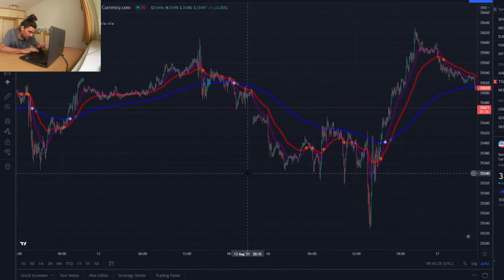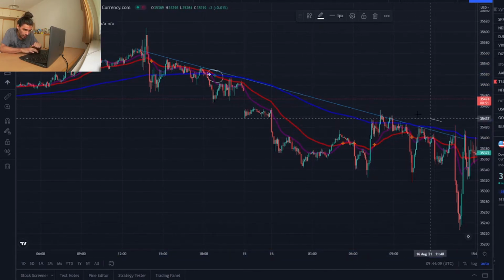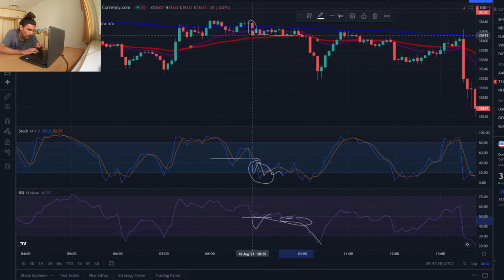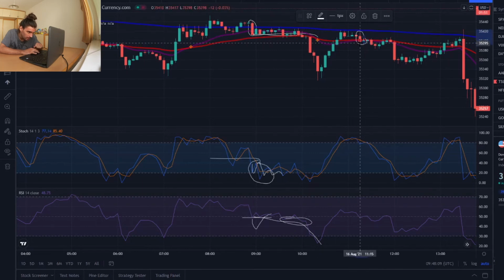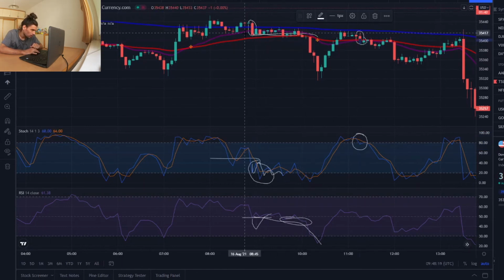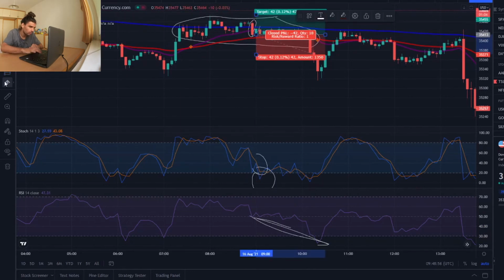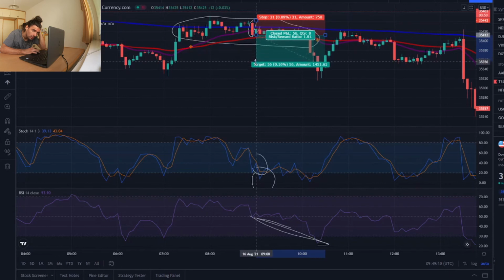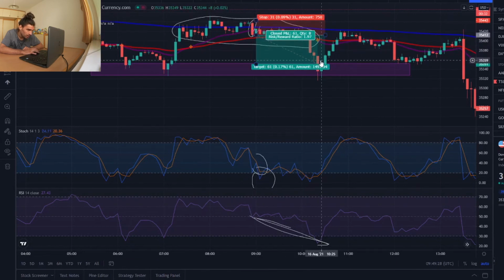US 30 Scalping Trading Strategy 2021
Today I am going to talk about one of the best US 30 Trading Strategy for anyone in 2021 on a 5 min chart